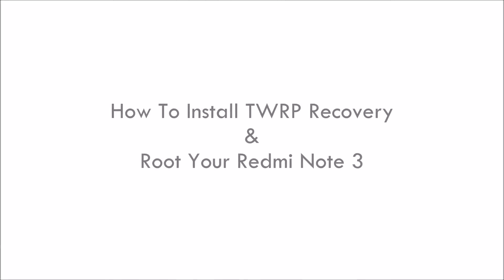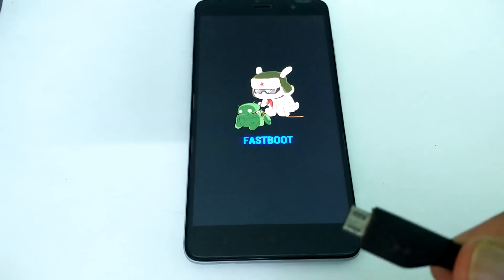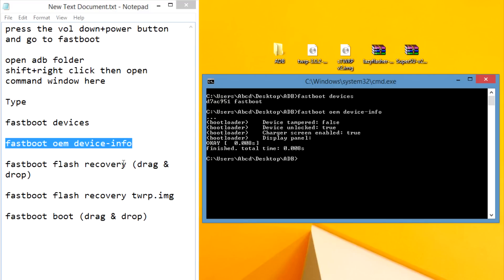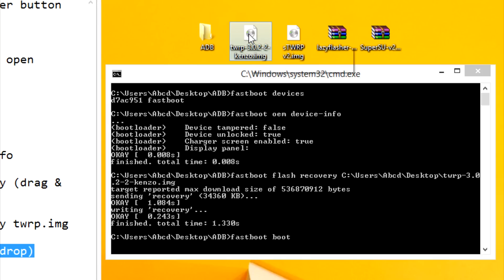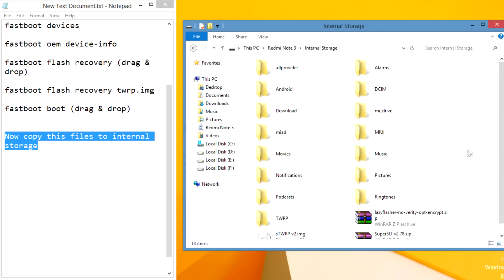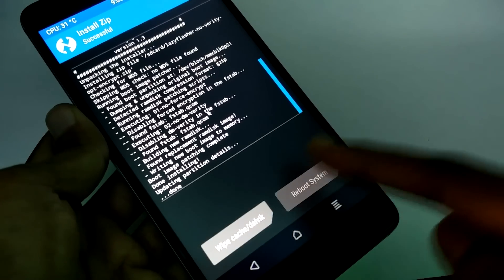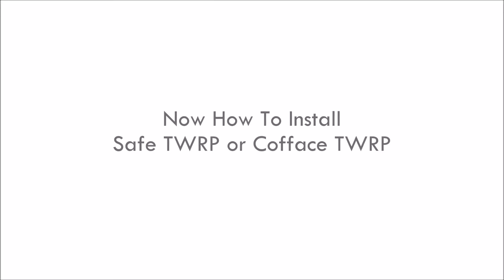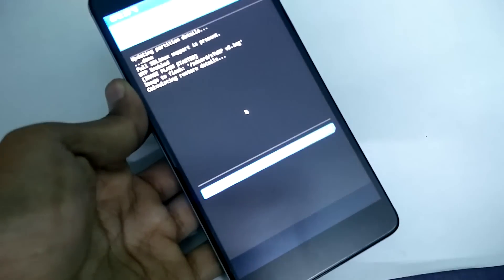Redmi Note 3 ROOT & TWRP: How To Install TWRP Recovery & Root Redmi Note 3 Pro MIUI 7 MIUI 8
How to Root Redmi Note 3 PRO and Install TWRP Recovery on ANY MIUI Version Redmi Note 3 Pro Kenzo Qualcomm Snapdragon varient Install TWRP Recovery then Root the Redmi Note 3 Pro. Unlock bootloader is required see that first
After Unlocking bootloader you can install TWRP via fastboot and then flash supersu & lazyflasher through TWRP Recovery. Then you have to install Safe TWRP or cofface twrp on Redmi Note 3 so that you can install any MIUI ROM & other custom ROM.
In this video I will show you the Easiest Way to root and install twrp recovery on your redmi note 3. This method will work on any MIUI version & it will Root Redmi Note 3. Unlocked bootloader is must in order to do this

Official TWRP (Do not use this for flashing MIUI ROM Zip)
Safe TWRP (unofficial unlocked bootloaders use this to flash MIUI ROM Zip & custom ROMs)
Cofface TWRP (official unlocked bootloader use this to flash custom ROMs & MIUI ROM Zip)
Alka TWRP (use this TWRP to backup partitions only)

It is recommended to Disable Driver Signature Enforcement. Then Reboot your PC.
Disable driver signature enforcement code: bcdedit /set testsigning on
Press the vol down + power button and go to fastboot.
open adb folder shift + right click then open command window here.
Fastboot Commands Type and then Press Enter:
fastboot devices
fastboot oem device-info
fastboot flash recovery (drag & drop twrp file)
fastboot boot (drag & drop twrp file)